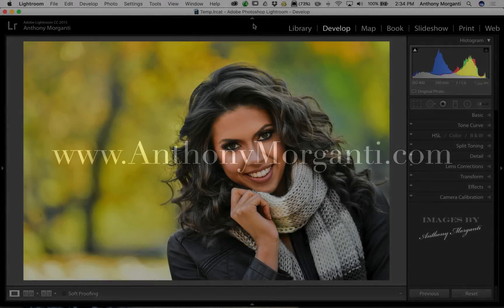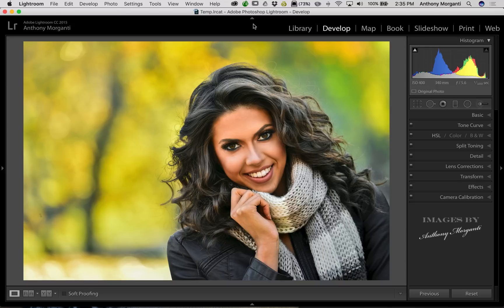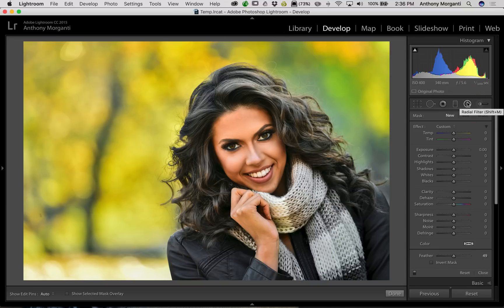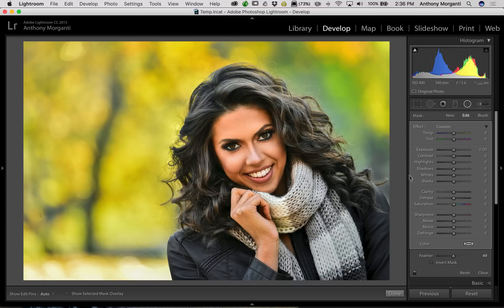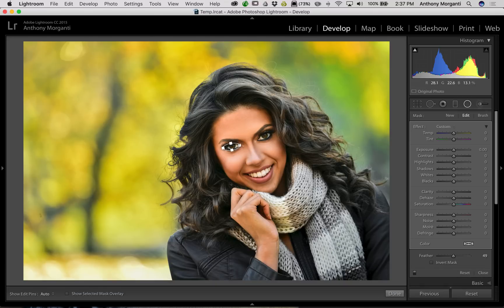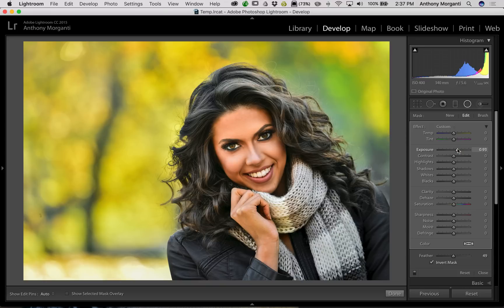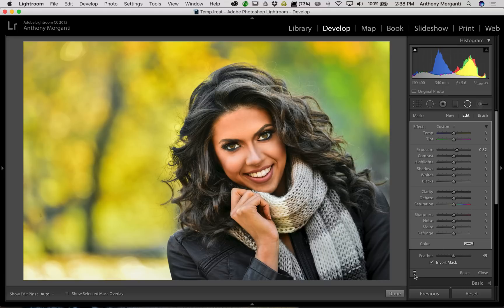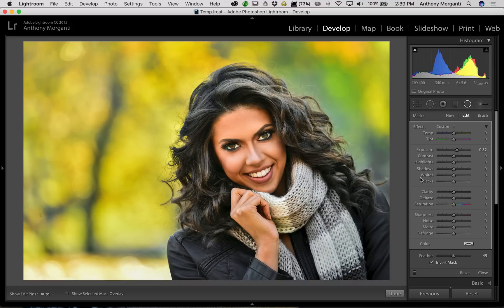Lightroom Quick Tips - Episode 73: Nice Bright Eyes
This is the 73rd episode of Lightroom Quick Tips where I give a quick Lightroom tip.

One of the easiest enhancements you can do to a portrait is to brighten your subject's eyes. Nice bright eyes in a portrait can really help to bring out the personality of your subject and in general, will make the portrait more appealing to look at.